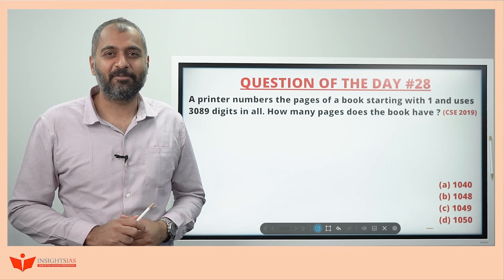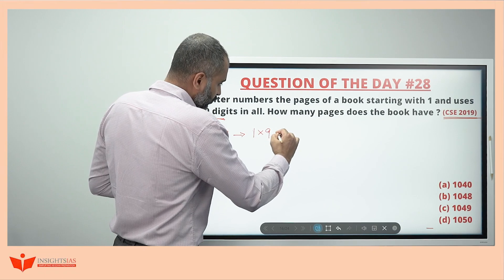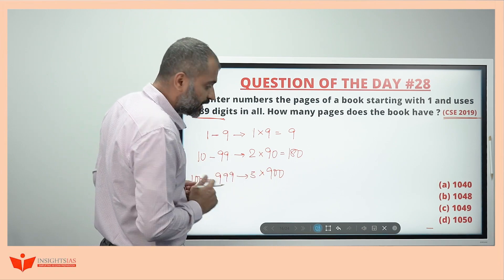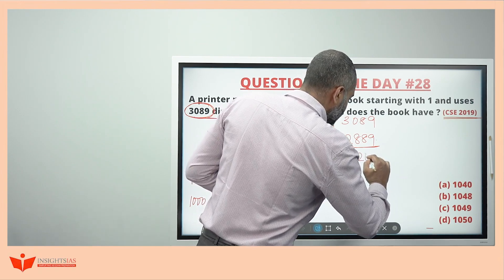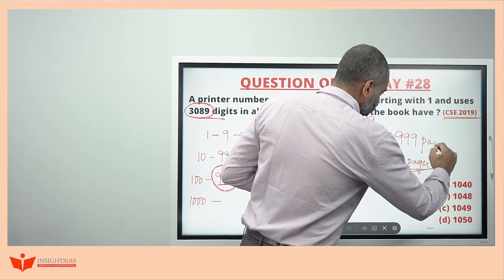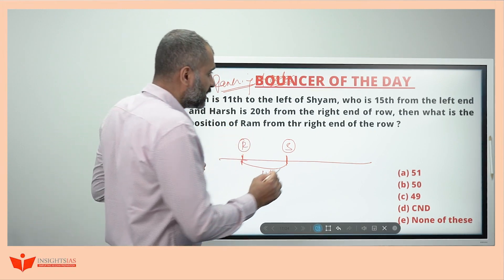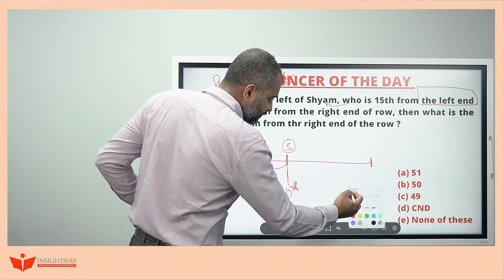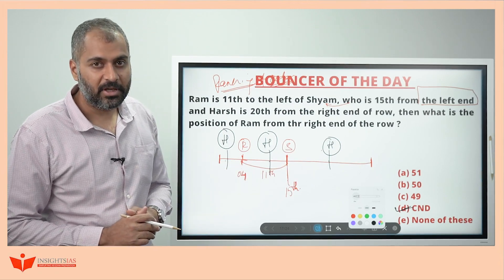[9 May 2022] CSAT SERIES 2022 - Question of the Day | Shamanth Sir, CSAT Faculty at InsightsIAS